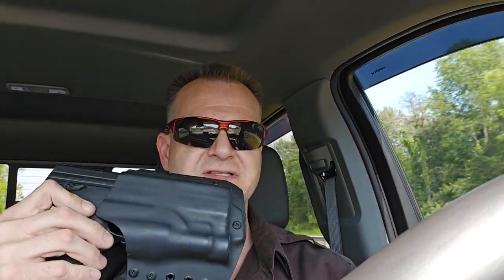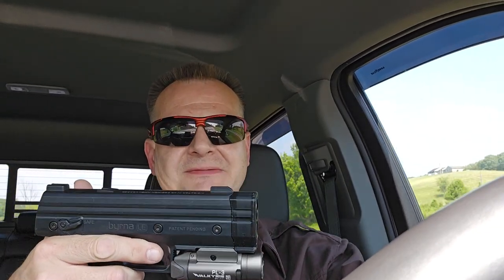Updates: BK Kinetics, What should we do with the head?